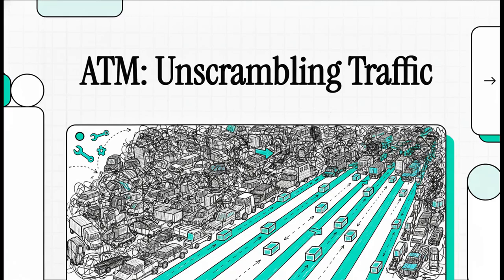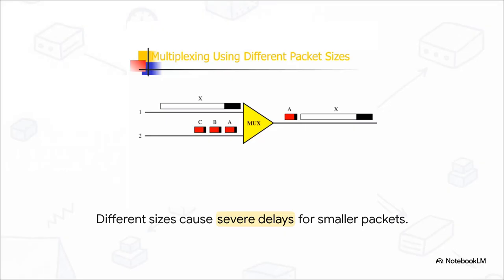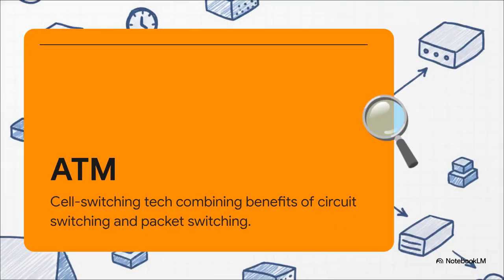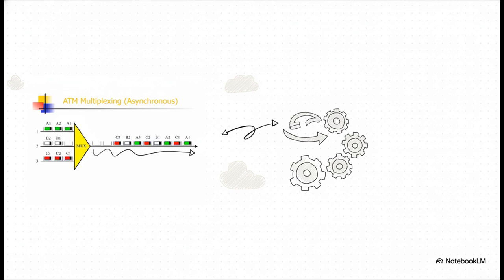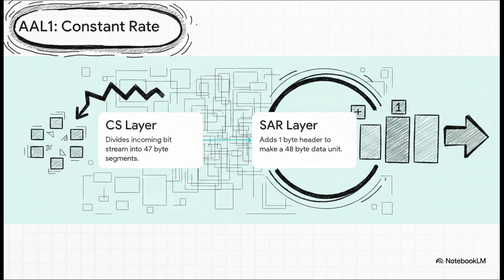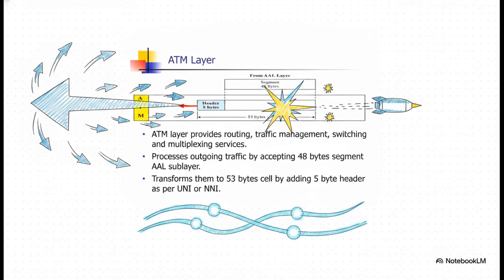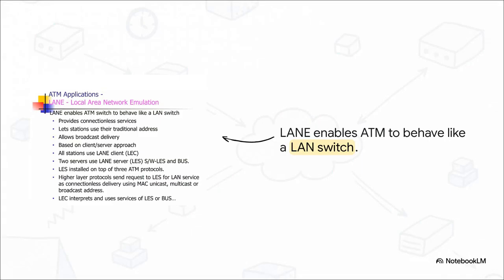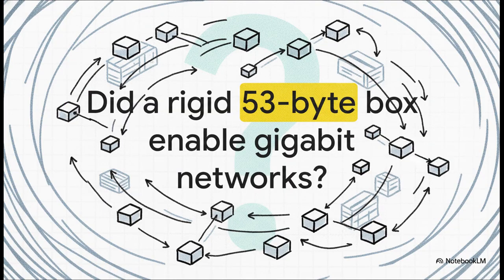Asynchronous Transfer Mode (ATM)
ATM network and its working process explained.